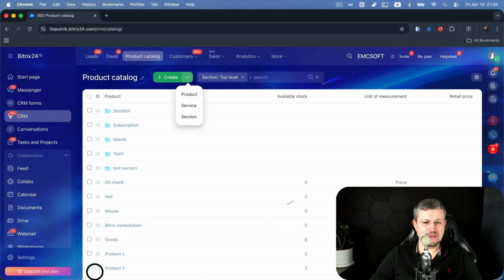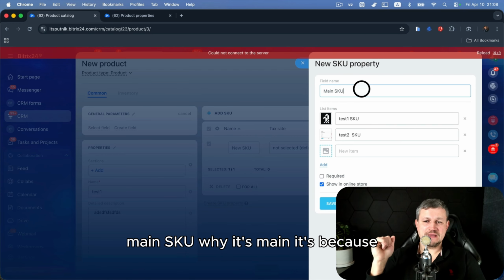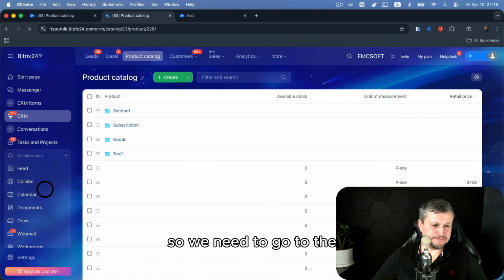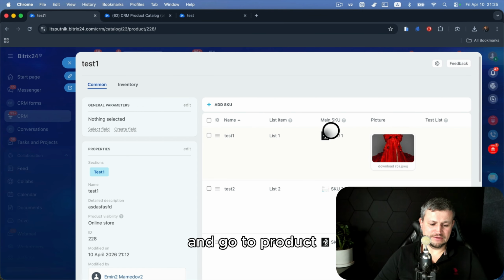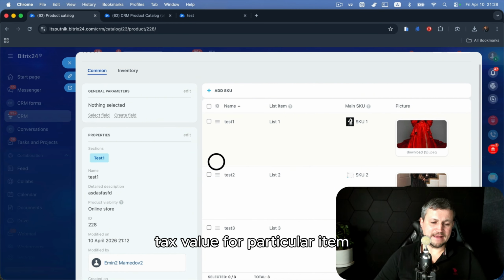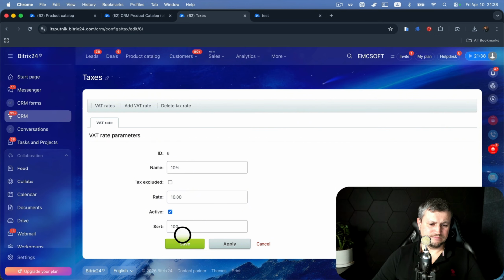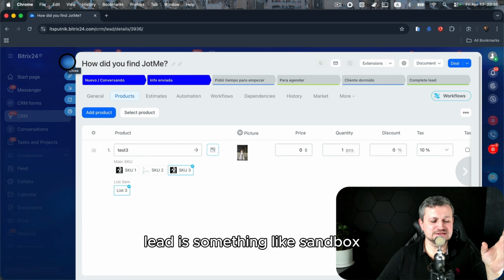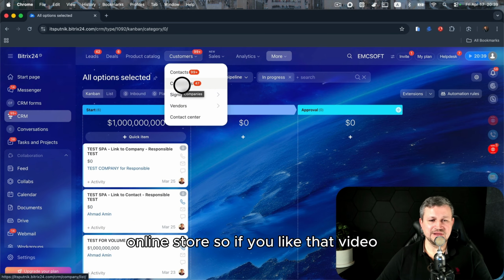Bitrix24 Training Course 28. Inventory: Product Catalog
Welcome to the module of our comprehensive Bitrix24 training series! 🎓 In today's session, we'll delve deep into the world of Bitrix24 CRM Products, ... . Whether you're new to Bitrix24 or seeking advanced techniques, this tutorial is perfect for you!

🔍 What You'll Learn Today:

In this lesson, we focus on how to effectively use the Product Catalog in Bitrix24 to manage your products and streamline your sales process.

You will learn:

- How to create and configure products
- How to set up taxes and pricing
- How to work with SKUs (product variations)
- How to add and manage products in Leads and Deals
- Best practices for organizing your catalog for better CRM performance

This session is designed to help you build a structured and scalable product system inside Bitrix24, so your team can work faster and more efficiently.

Whether you're setting up your catalog for the first time or improving an existing one, this training will give you the practical knowledge you need.